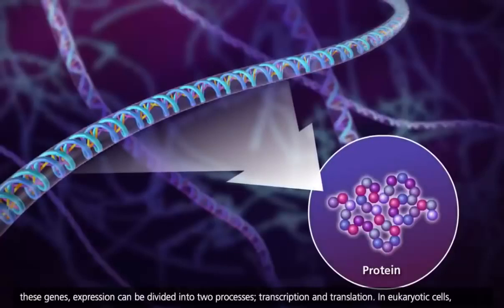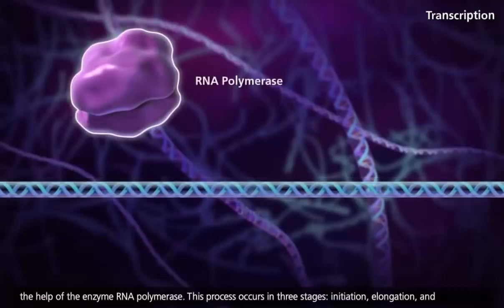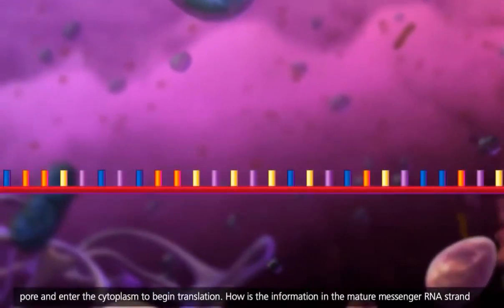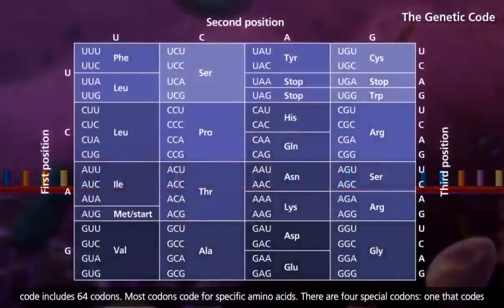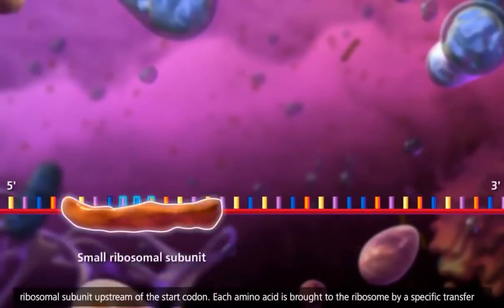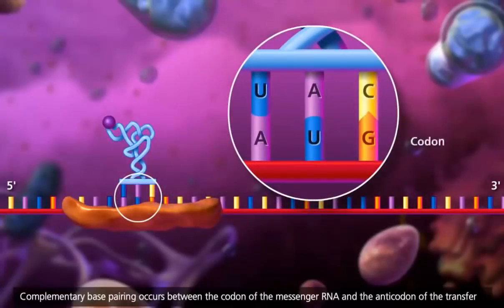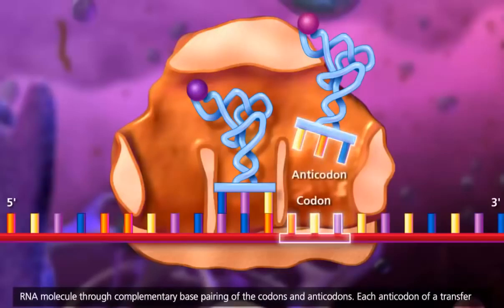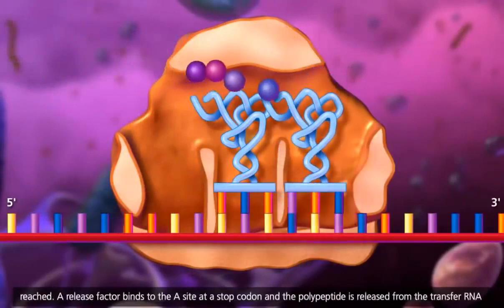النسخ والترجمة DNA transcription and translation HD animation ، علاء الدين عبدالوهاب